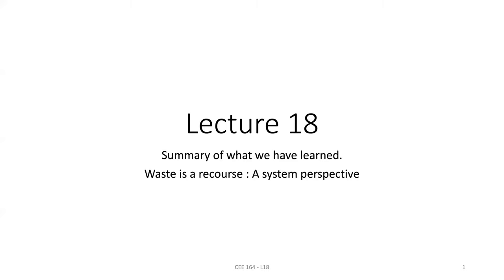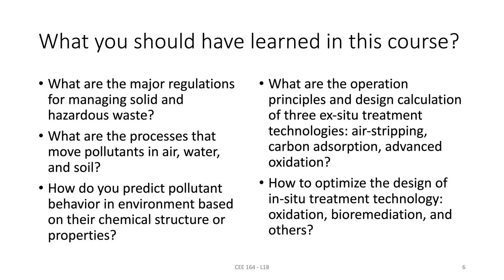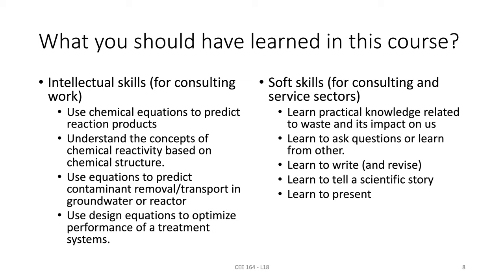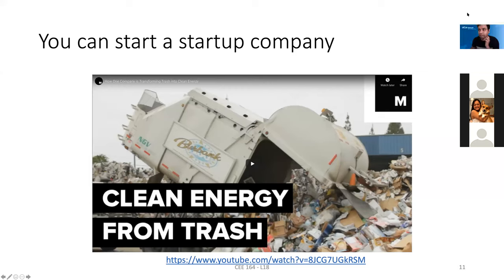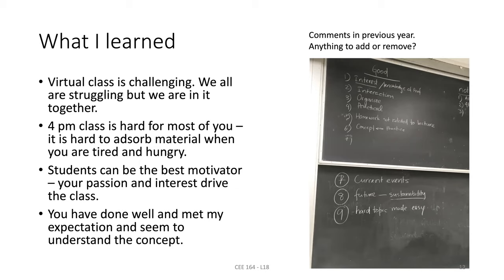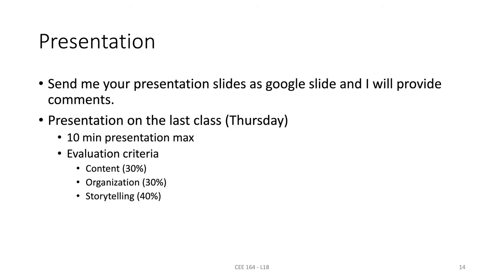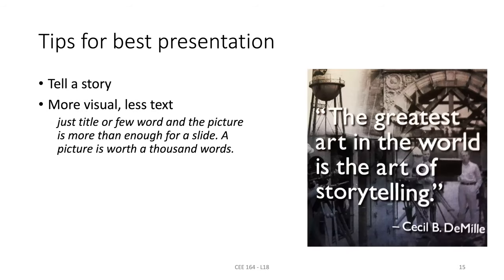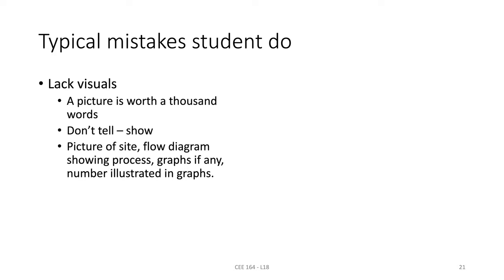CEE164 L18 - Summary and project tips